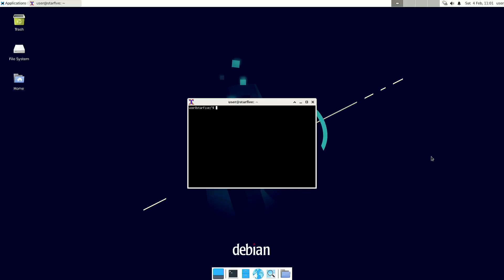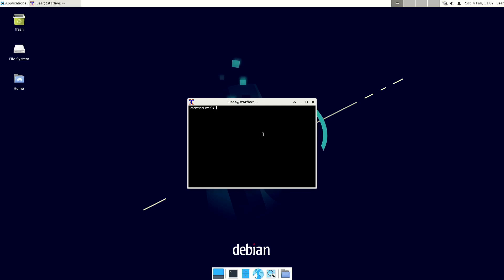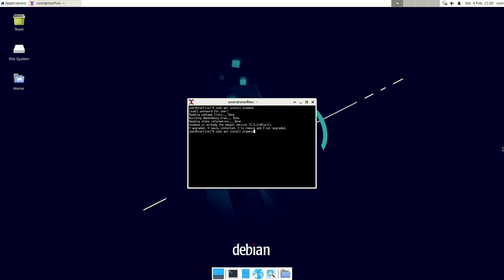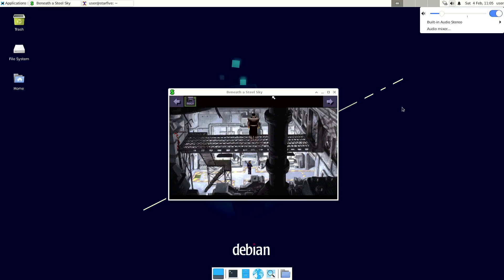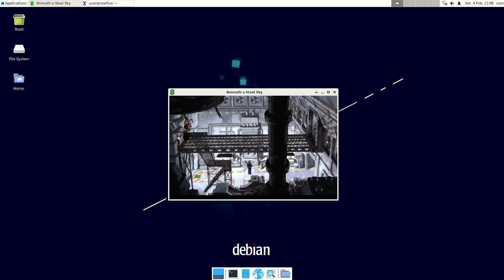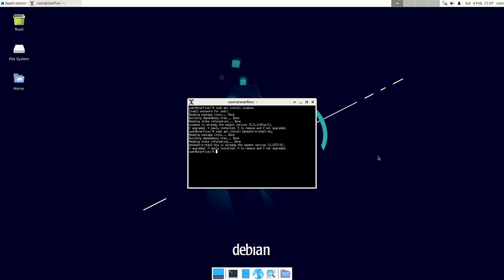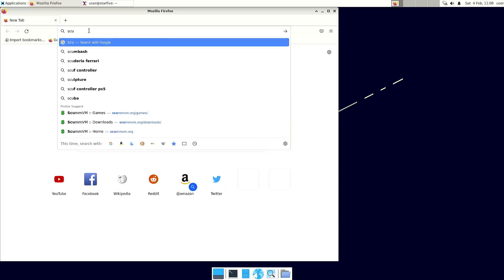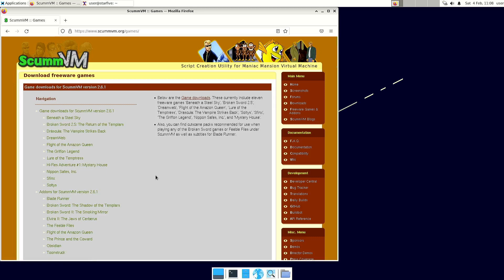ScummVM on the VisionFive 2 RISC-V SBC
I installed ScummVM on the VisionFive 2 RISC-V SBC to play SCUMM games.
Login as a normal user, don't run it with the user root, as you won't be able to control the audio.
I had some heavy distortion with audio from HDMI. It was better with audio from the headphone jack.
You can install it with: sudo apt install scummvm
And install Beneath a Steel Sky with: sudo apt install beneath-a-steal-sky

00:00 Intro
00:20 Install ScummVM
02:00 Starting the game
04:00 Playing the game
06:20 ScummVM Website

SCUMM is an engine developed by Lucasfilm Games for Maniac Manson and more click and point adventure games.

I downloaded Beneath a Steel Sky from Revolution Software.
And they released a modern 3D sequel: Beyond a Steel Sky.